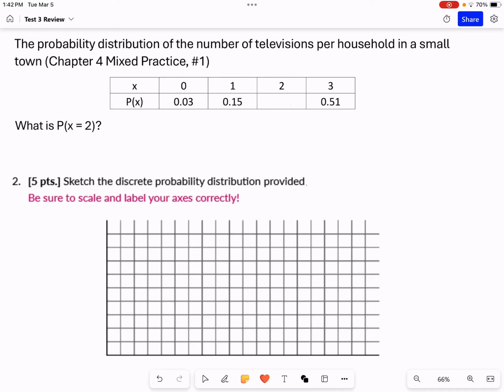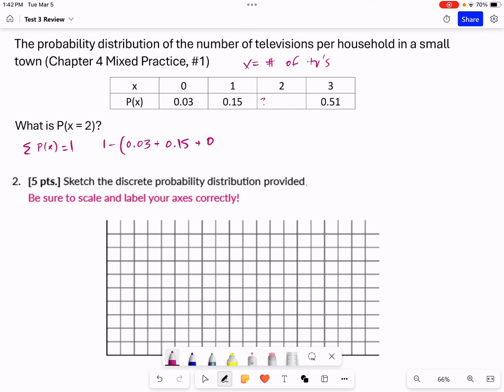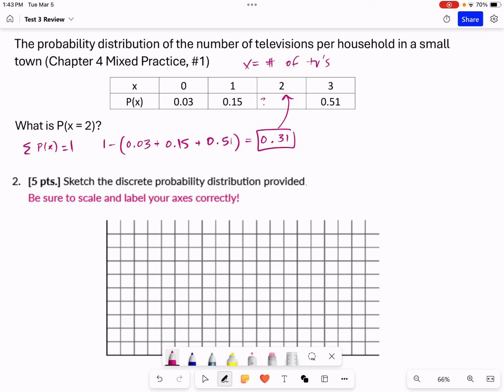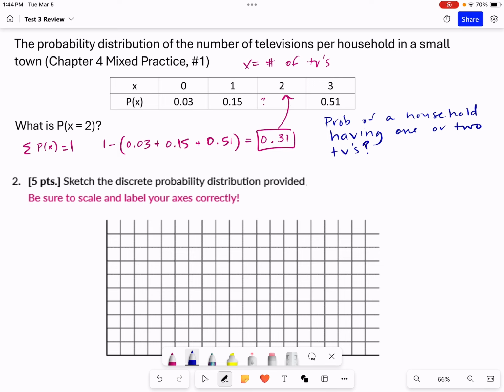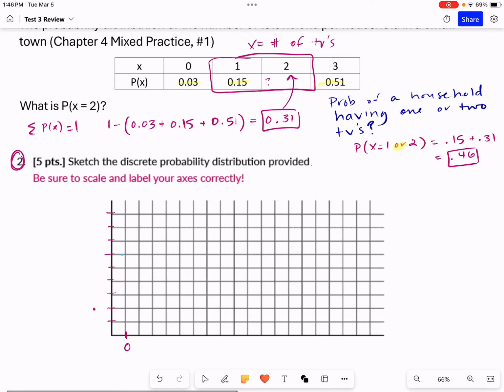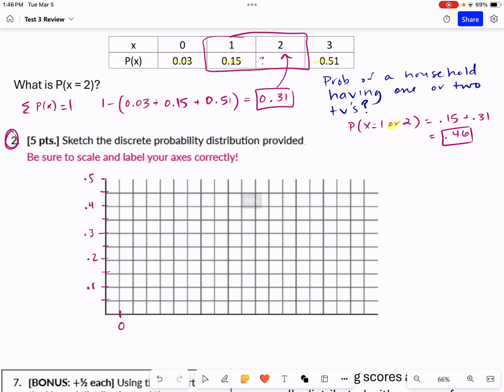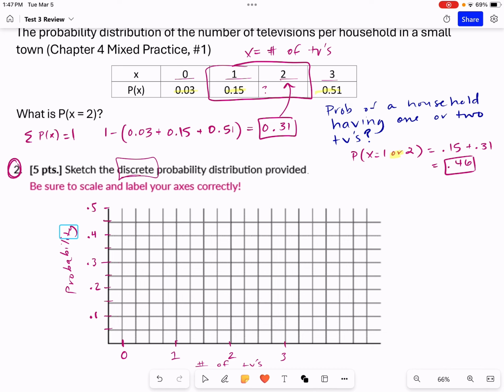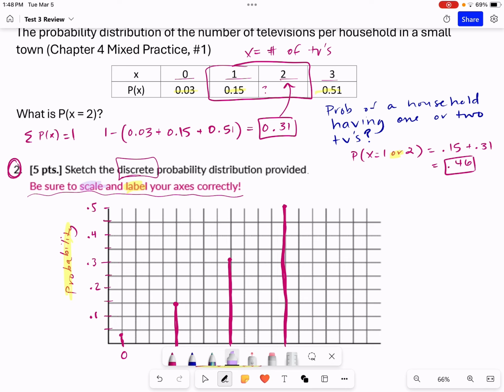Test 3 Practice (Discrete Random Variable)